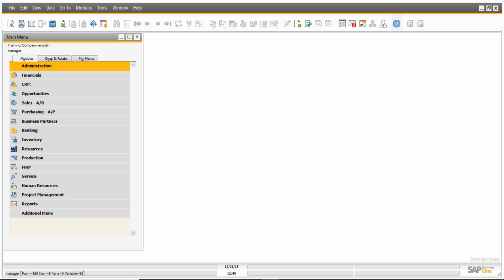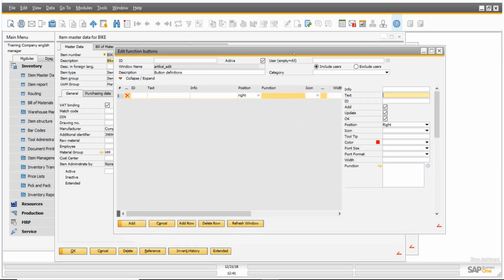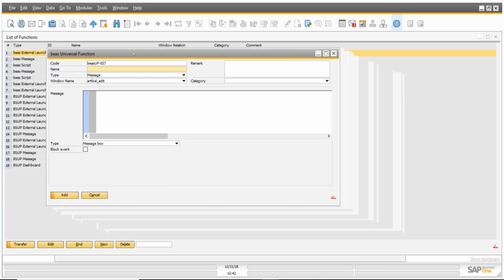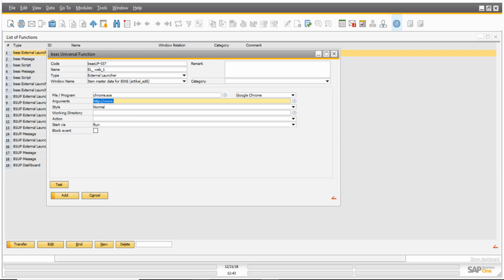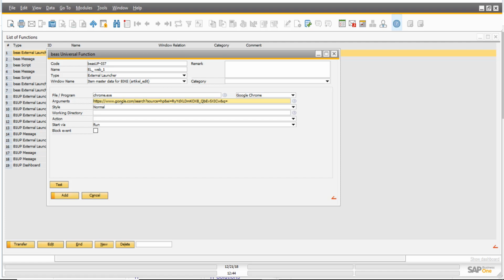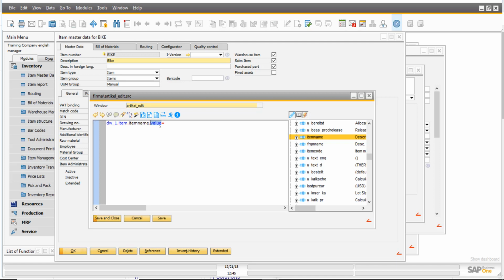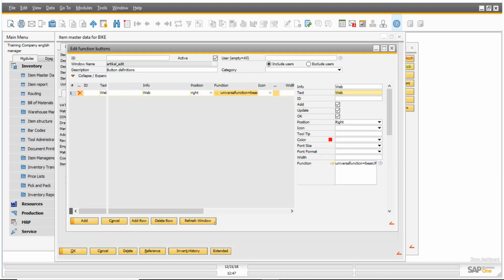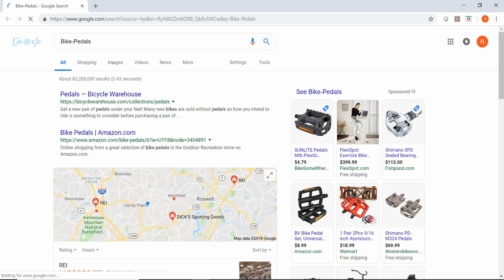How to create an external Launcher button in Beas Manufacturing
In this video we will show you how to create a function button to search the item description on teh item master screen